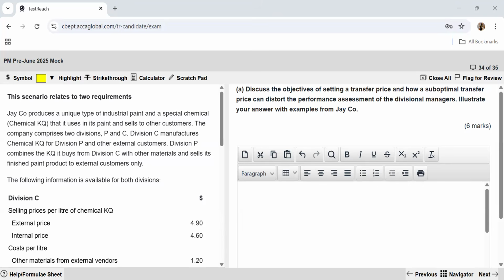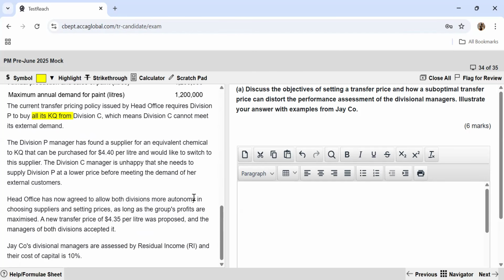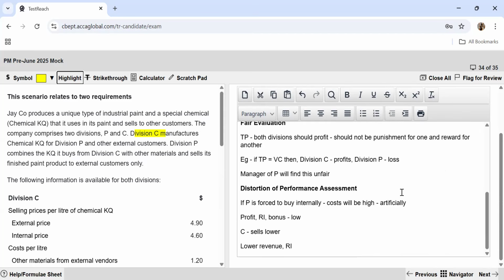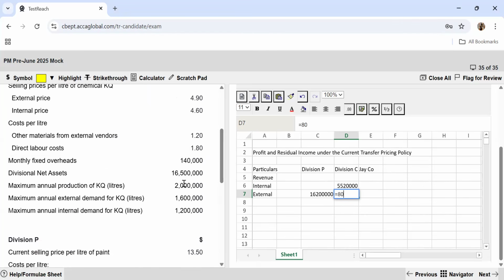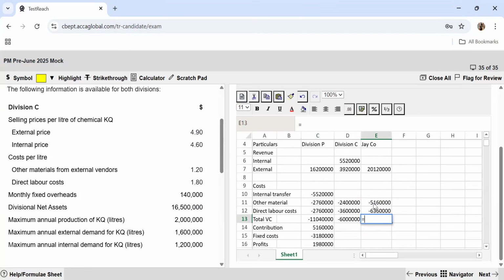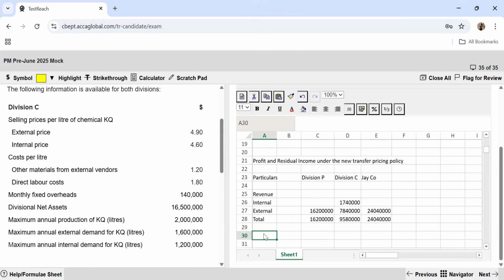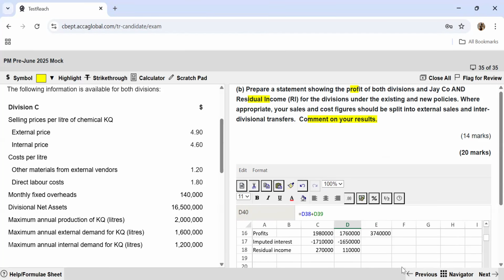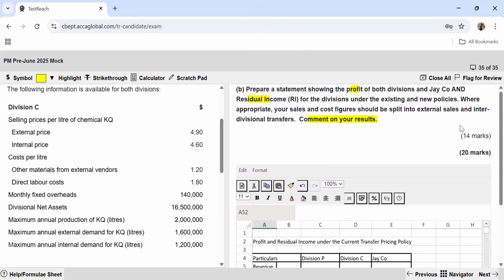ACCA PM Pre June 25 Mock Debrief | Section C | Jay Co | Tushita Gupta ACCA Affiliate